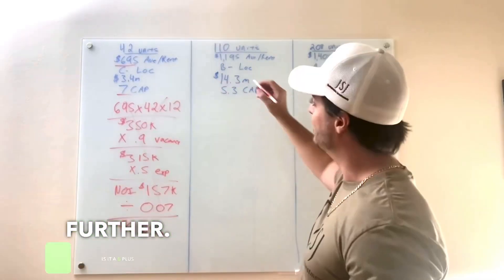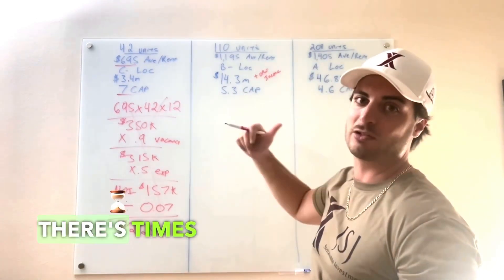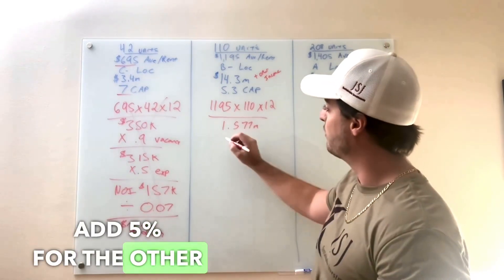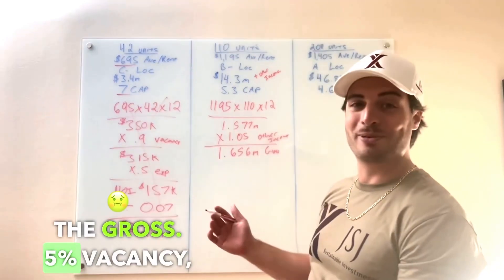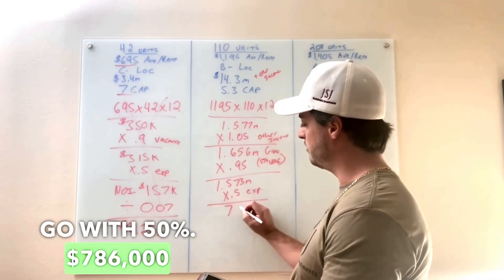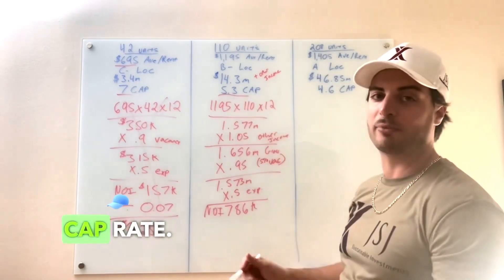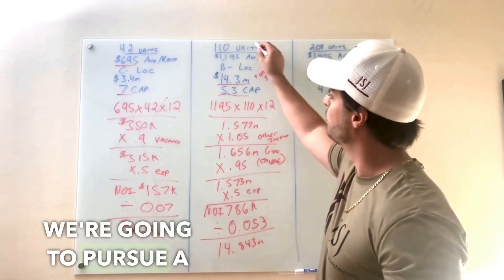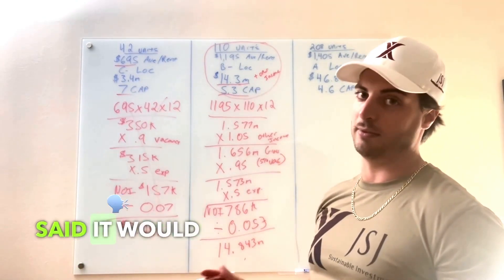1 Minute Multifamily Underwriting: Deal 2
1 Minute Multifamily Underwriting: Deal 2

Investment Opportunities in bio InvestwithJSJ.com

Jesse DiLillo, JSJ Sustainable Investments, LLC, Cardinal Capital Group, LLC. and all subsidiaries or affiliated brands under the JSJ Enterprises umbrella (hereinafter referred to as “Company”, the “Companies”, “Jesse DiLillo”, “We”, “Us” or “Our”) does not guarantee that you will achieve any specific health, personal relationships, financial or other results or earn any specific amount of income or reach any particular goal. The information provided is provided only on an informational basis and is only for your personal use. If you use such information, you do so at your own risk and are solely responsible for any decisions and actions that result from your decision to use such information.  We will never provide relationship, legal, investment, professional, tax or financial advice. There is no assumption of responsibility for any errors or omissions that may appear in any program materials or written information.
CONSULT PROFESSIONALS:
We recommend that you always consult with your tax, legal and financial advisors before making any financial decisions.  Company does not give investment advice or recommendations.  Before making a financial decision, you are advised to consult with your tax, legal and financial advisors.